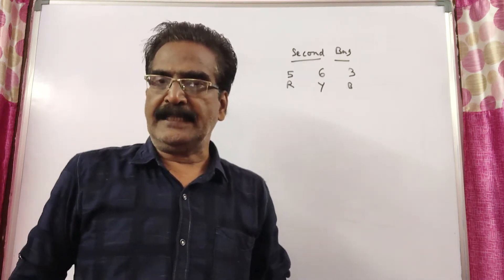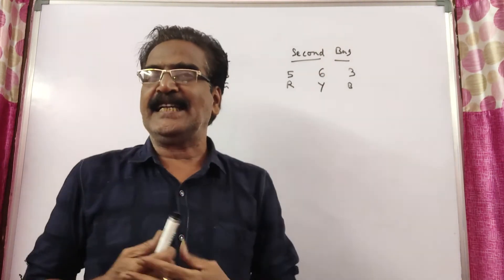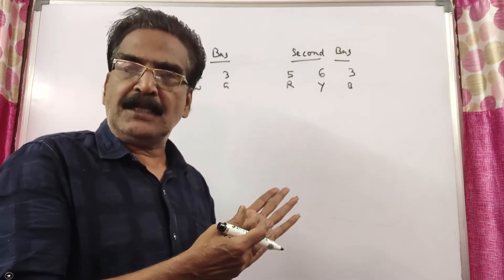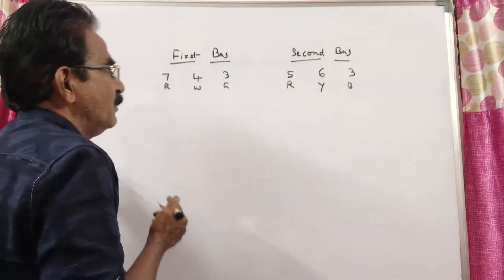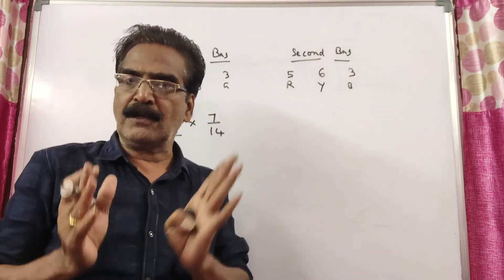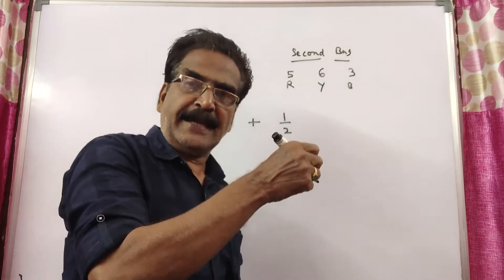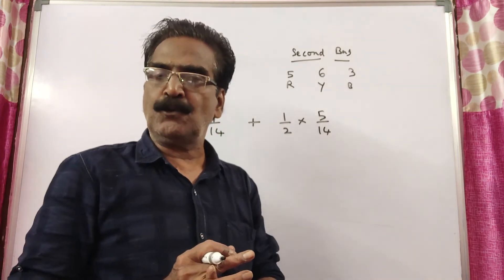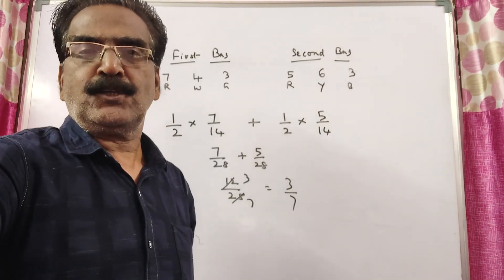A bag has seven red, four white and three green balls while another bag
A bag has seven red, four white and three green balls while another bag has five red, six yellow and three blue balls. A bag is selected at random and a ball drawn out of it, then Find the probability that the ball drawn is red.